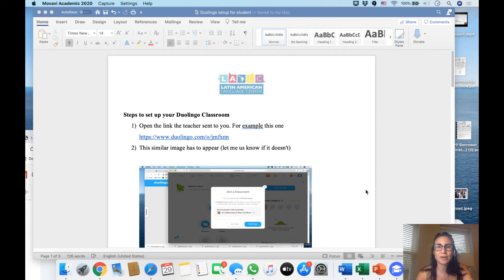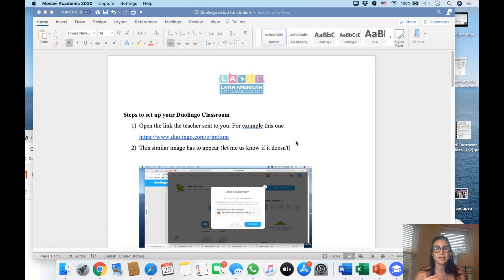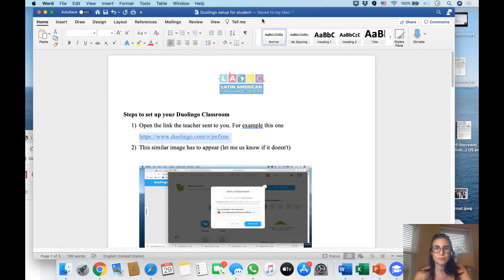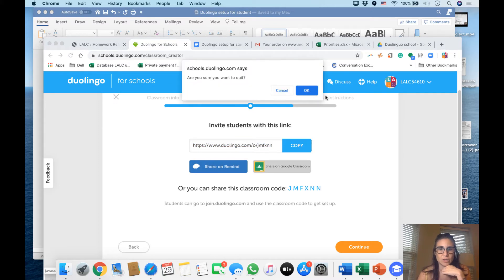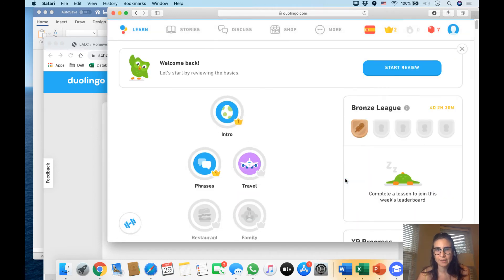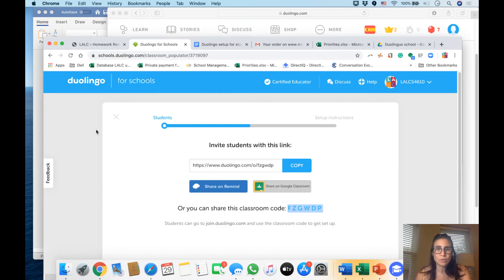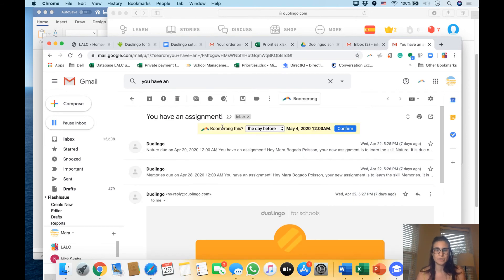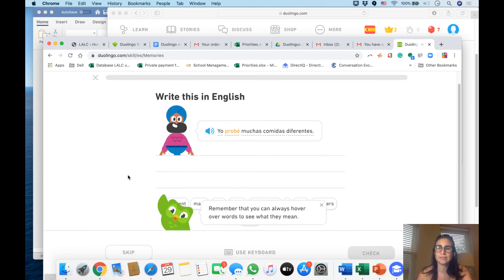Duolingo classroom tutorial for students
The tutorial from Duolingo is a bit confusing so I did this so you can set up the Duolingo classroom and see the assignments the teacher sends you
If you would like to be one of our student you can go